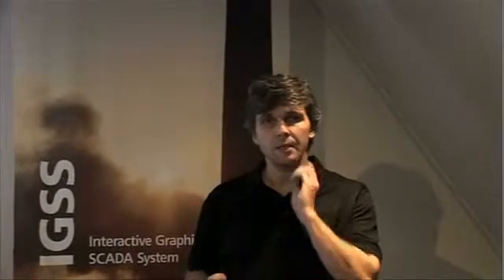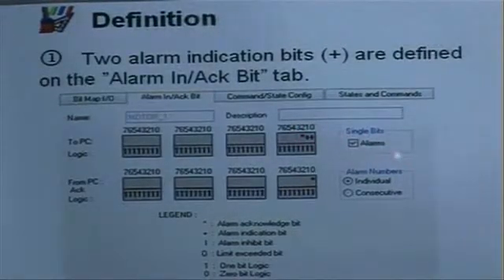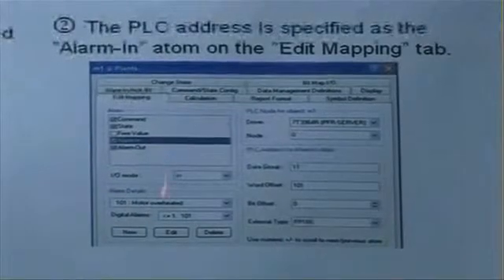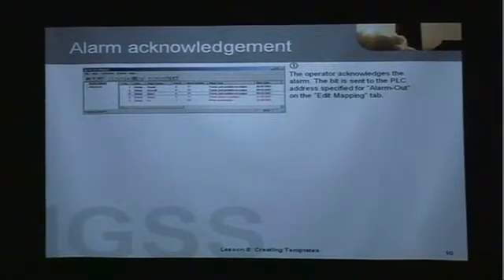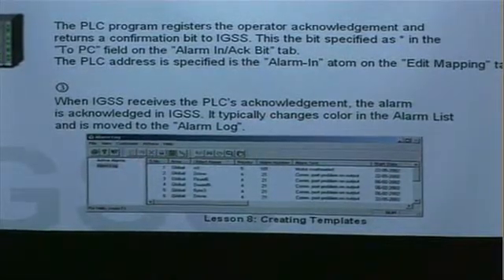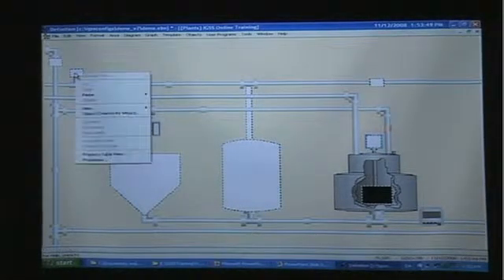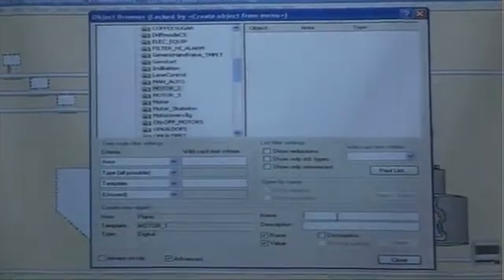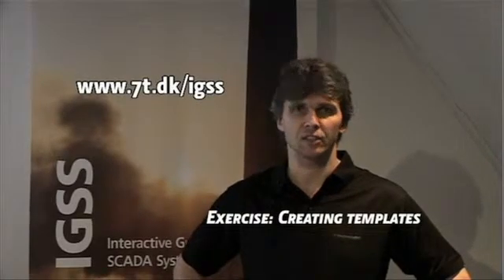8. Creating Templates (Part 2/2).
This lesson cover the following topics: What is a template? How to create templates Digital templates Incoming alarms Alarm acknowledgement Create object from template